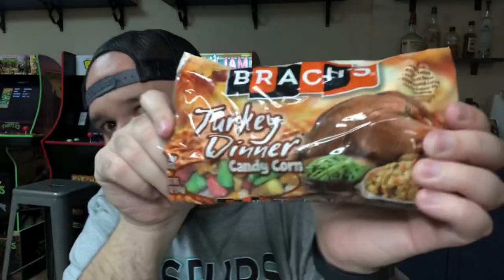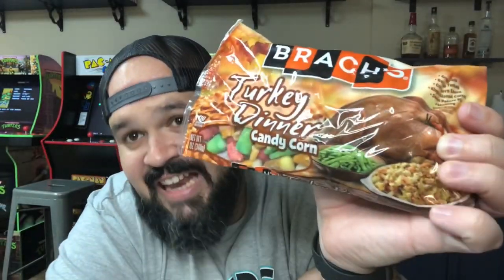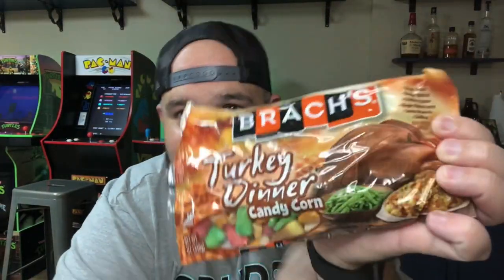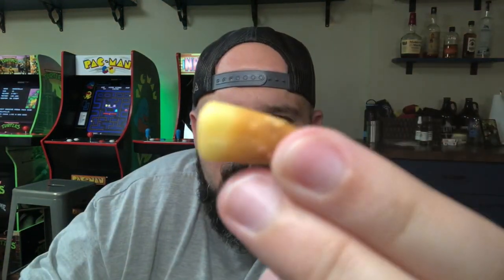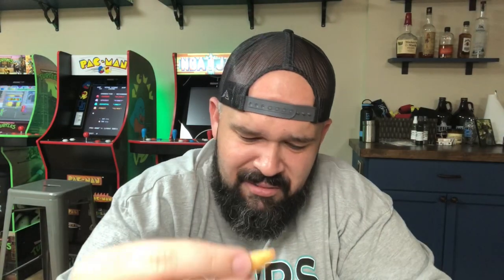TURKEY DINNER CANDY CORN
I tried a bag of Brach’s Thanksgiving Candy Corn that included flavors like green beans, sweet potato pie, and turkey...yes. Turkey.